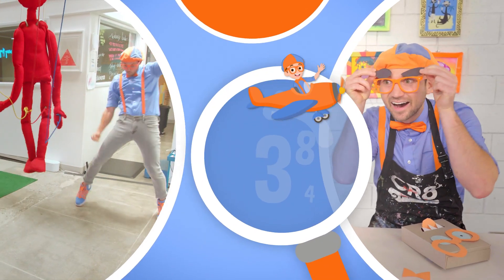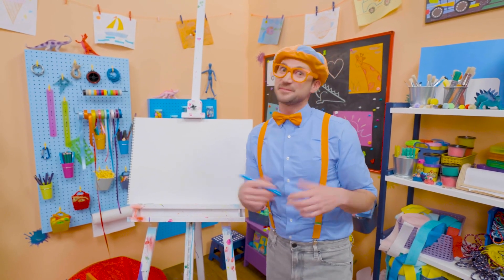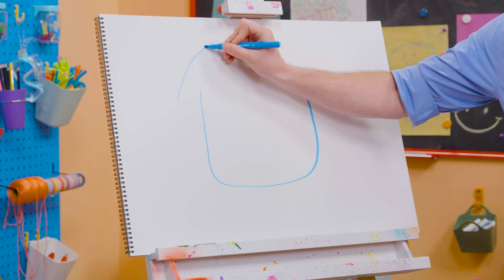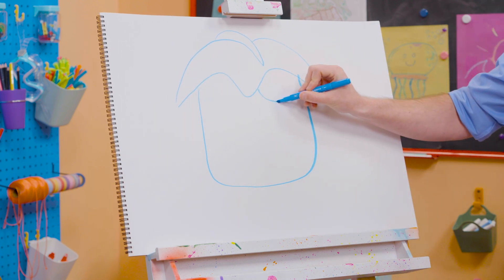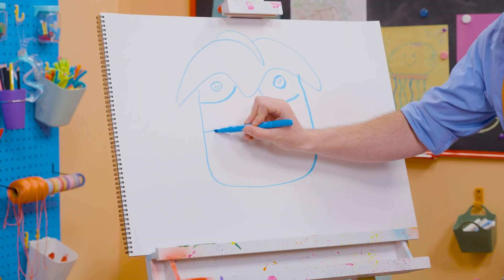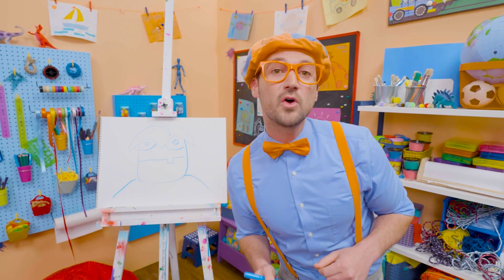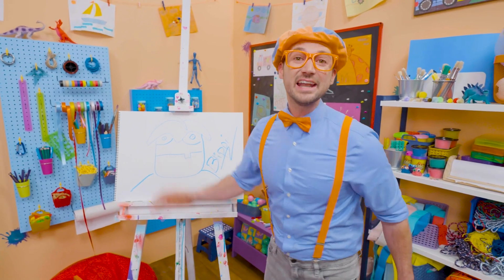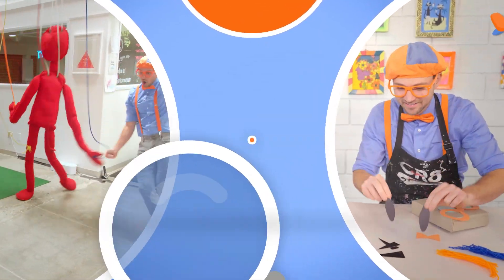How To Draw Arpo | Draw with Blippi | Arts and Crafts For Toddlers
Learn how to draw Arpo with Blippi! Fun to Draw compilations will help you to learn how to draw different things such as cars, food, animals and birds, and many other exciting things. You will find how it’s easy to become an artist, and to develop your creativity.